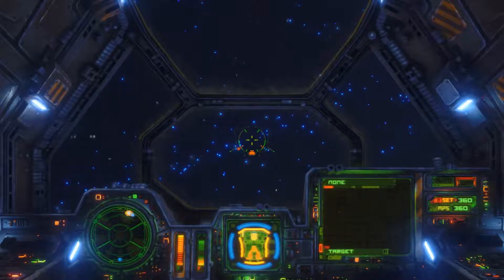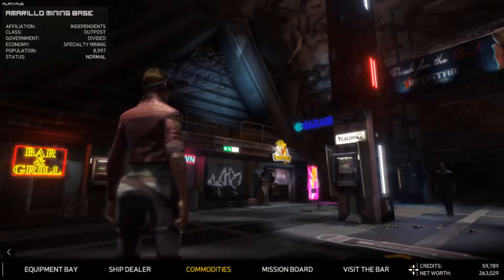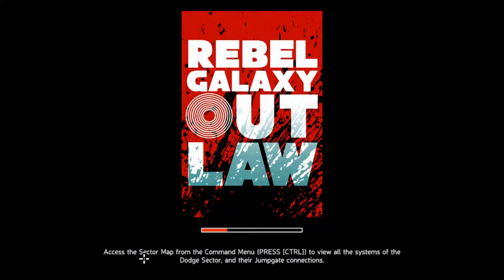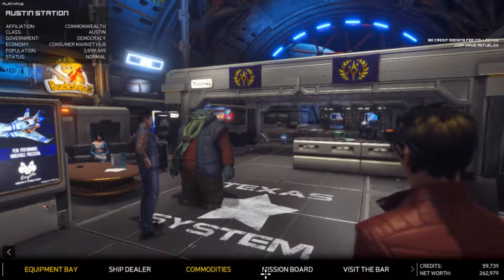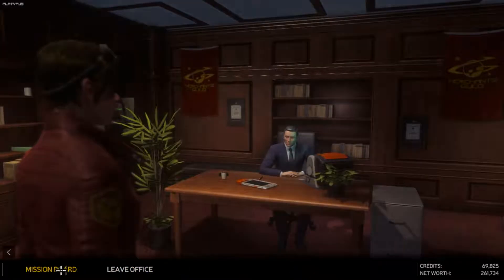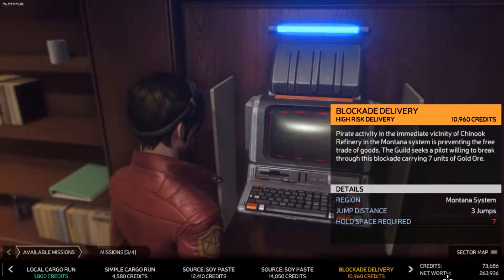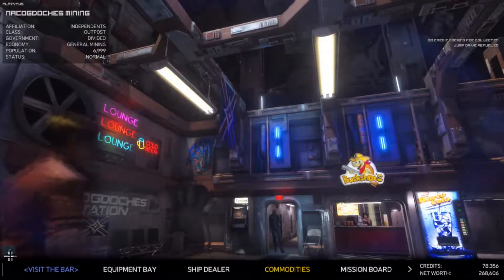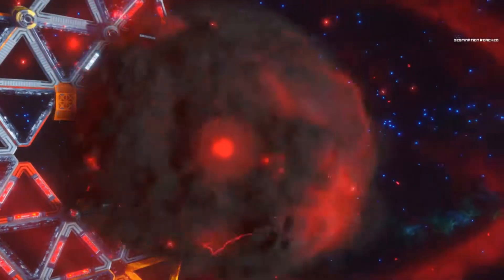Rebel Galaxy Outlaw - RicterTronics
Rebel Galaxy Outlaw is the much anticipated follow up to Rebel Galaxy. Join me as we take control of a spaceship and attempt to trade our way into a better ship with better equipment. We're going to need it to cope with everything Rebel Galaxy Outlaw has to throw at us.